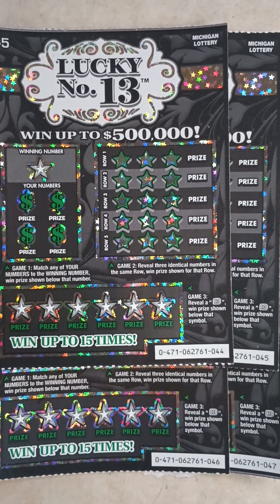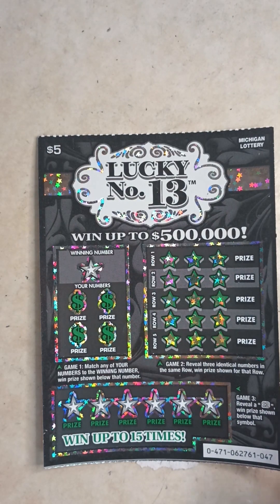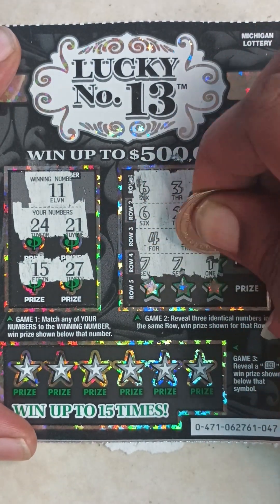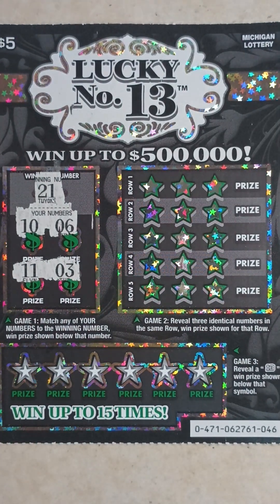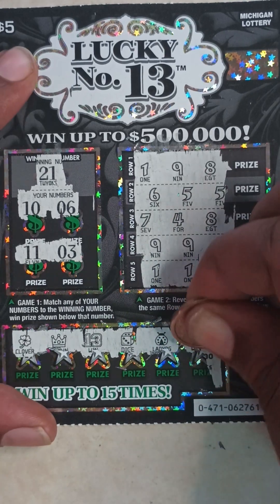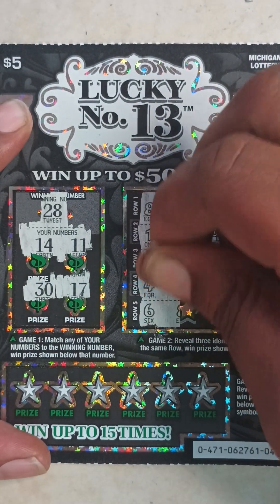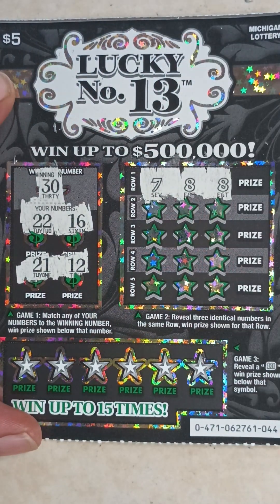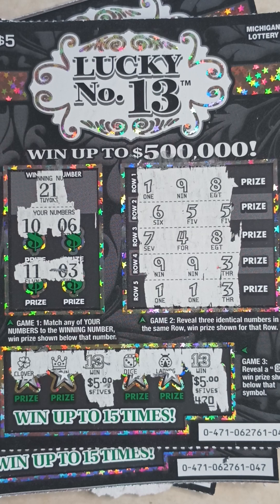💥 LUCKY No.13!💥 YES🤣! THESE TICKETS BLEW MY MIND 🤯💥! MICHIGAN LOTTERY!